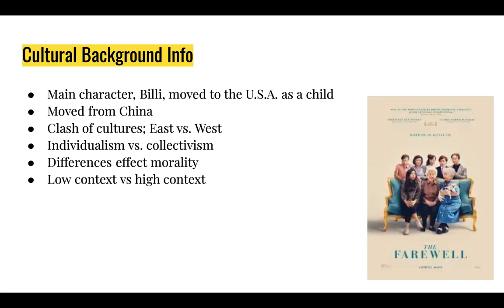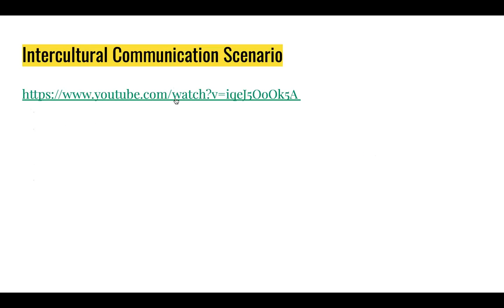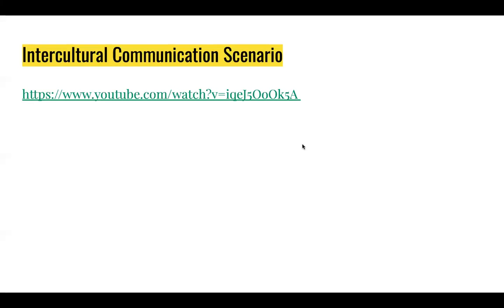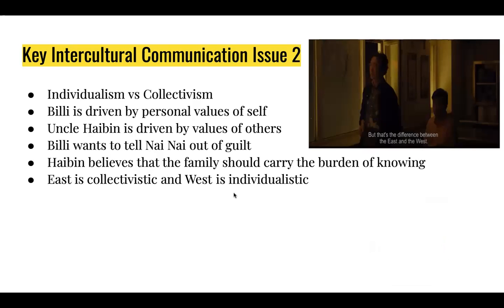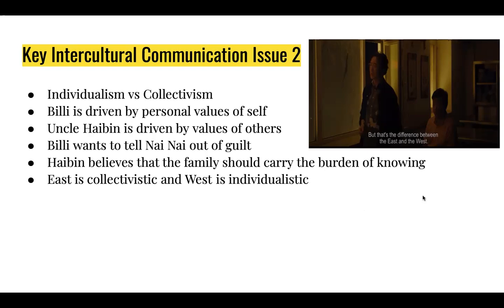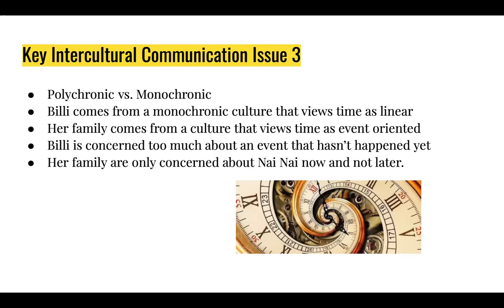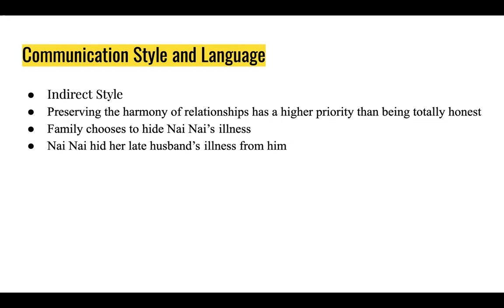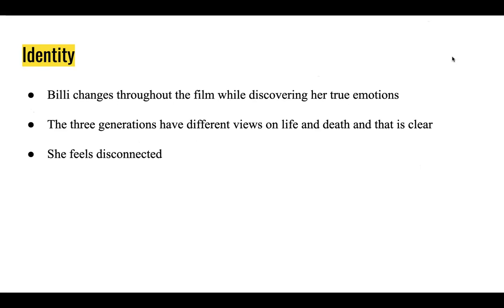Intercultural Communication 330: Movie Analysis Group Project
Project for Intercultural Communication 330